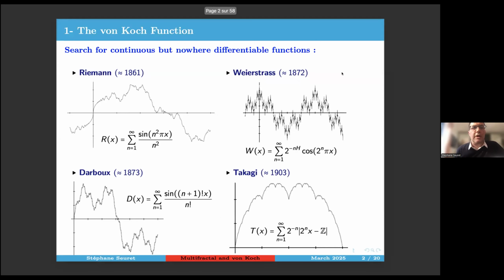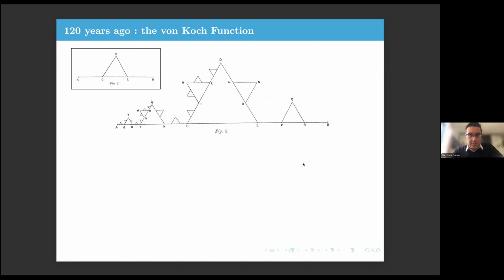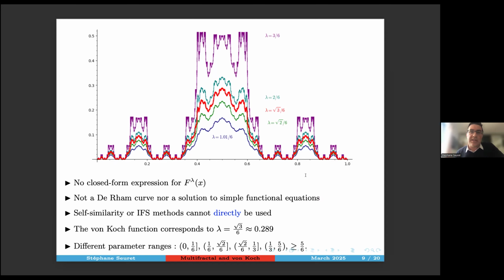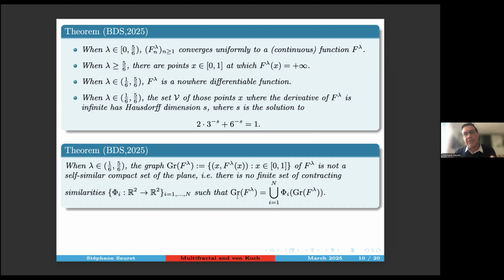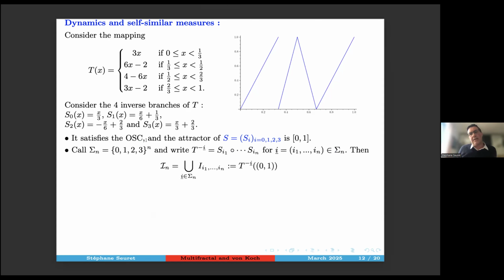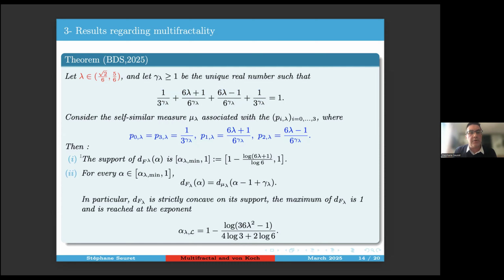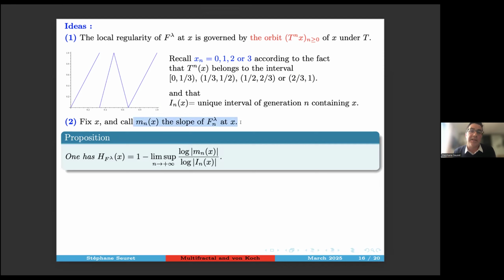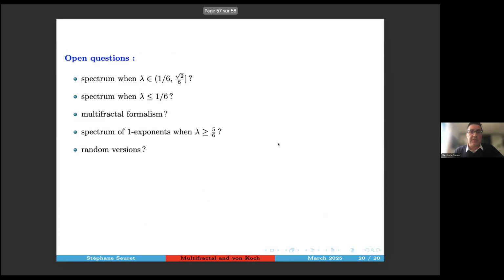One World Fractals – Stéphane Seuret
In this One World Fractals from 20 March 2025, Stéphane Seuret talks about the regularity of von Koch functions.